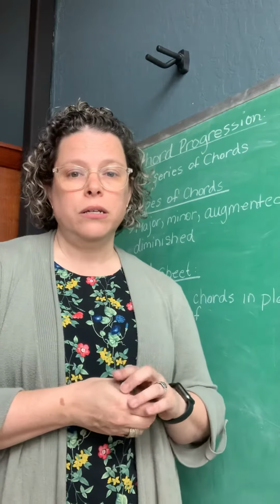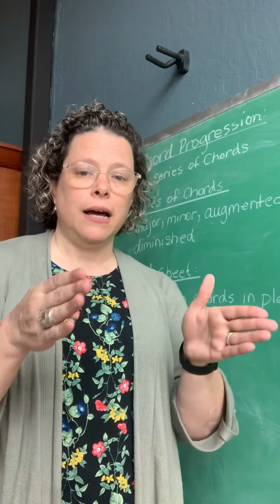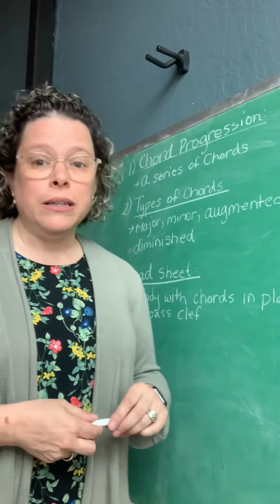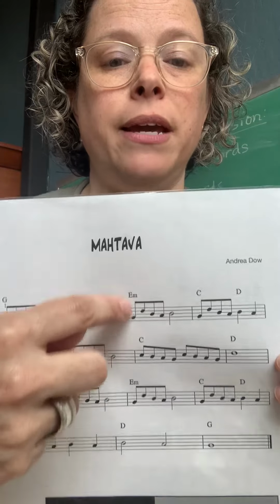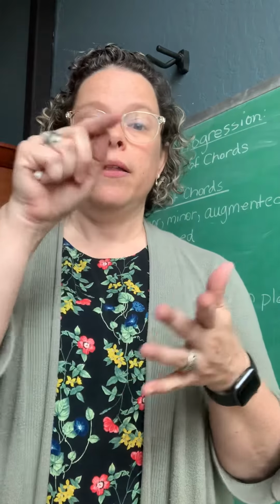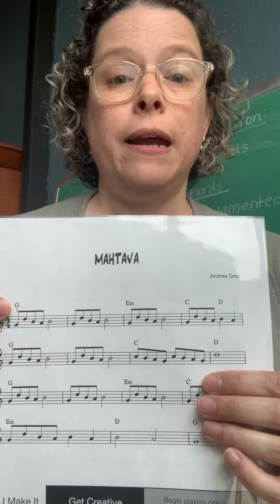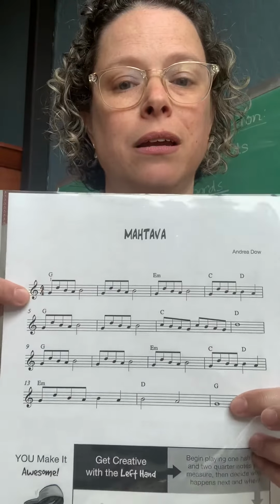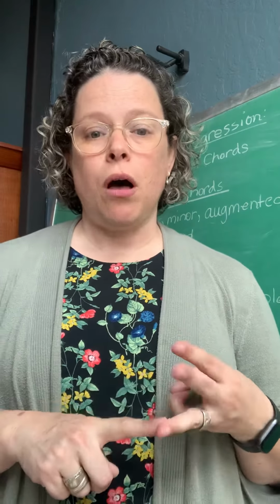Chord Basics 1